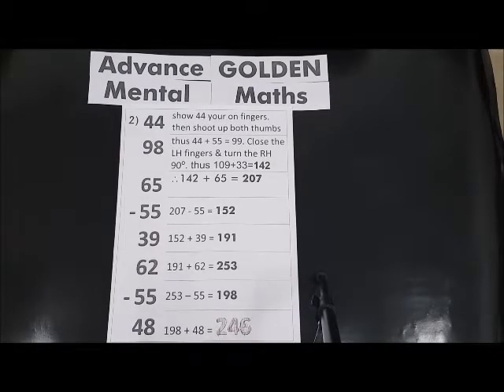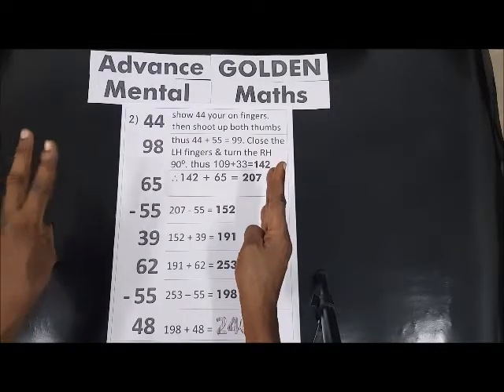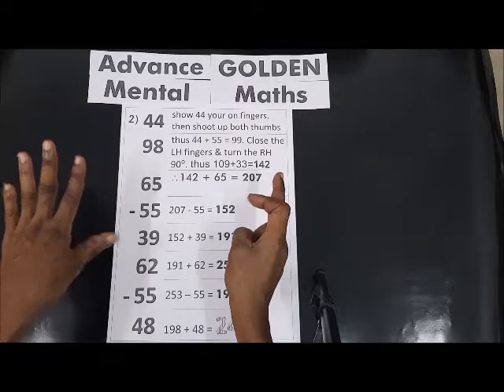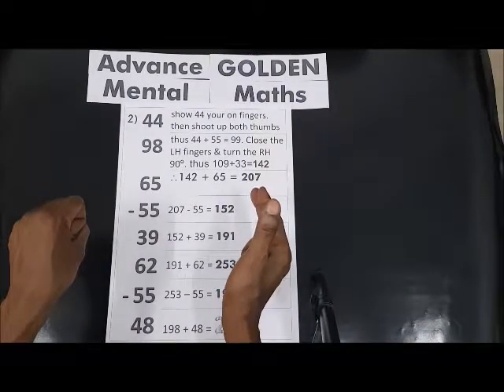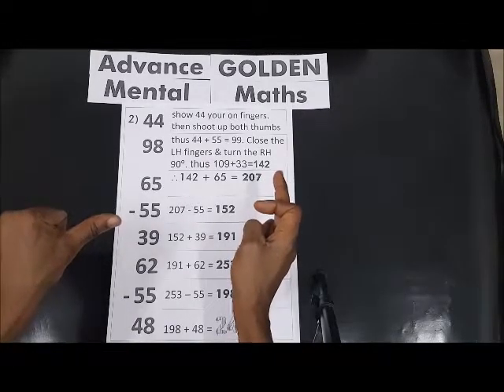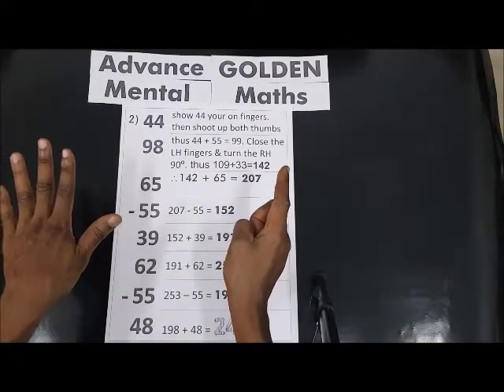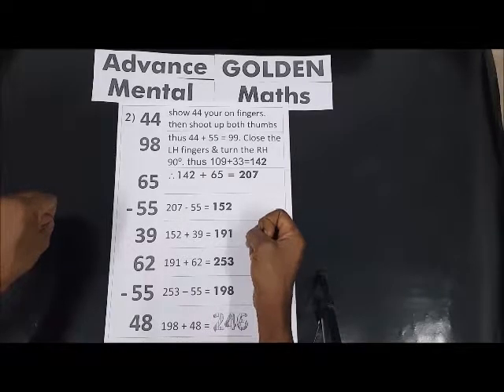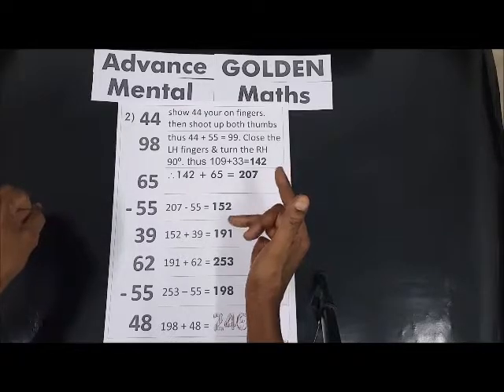FINGER COUNTING - ADVANCED GOLDEN MENTAL MATHS 2A